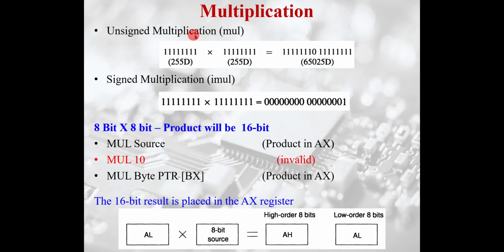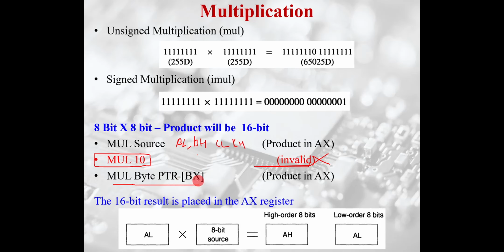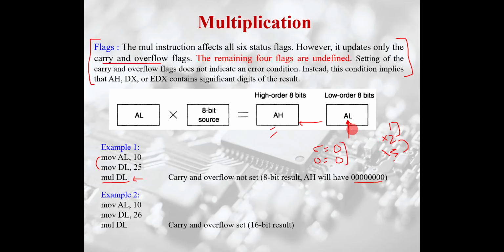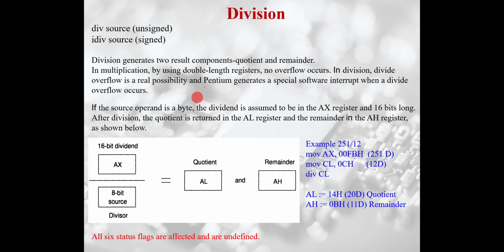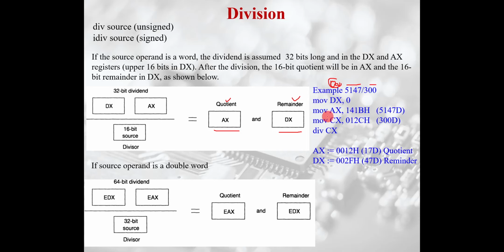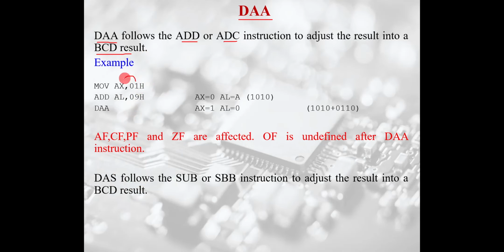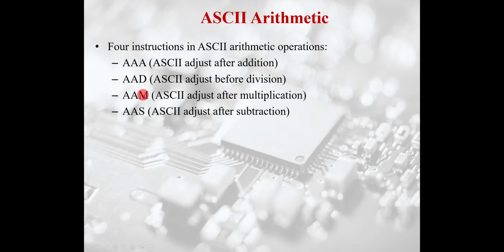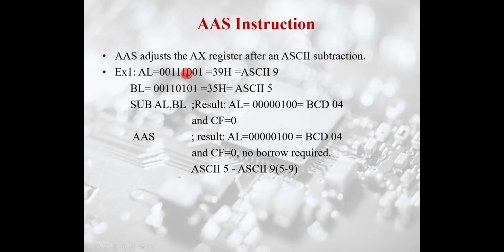Microprocessors and Interfaces: Lecture 13 ; 8086 Arithmetic Instructions : Part-2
MUL IMUL DIV IDIV INC , BCD and ASCII Arithmetic, DAA (decimal adjust after addition), DAS (decimal adjust after subtraction), AAA (ASCII adjust after addition), AAD (ASCII adjust before division), AAM (ASCII adjust after multiplication), AAS (ASCII adjust after subtraction).